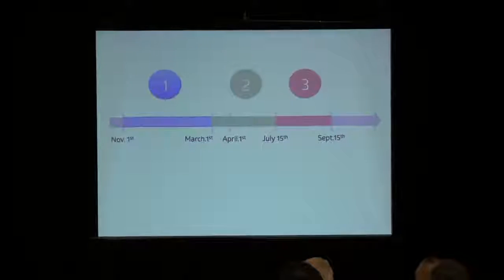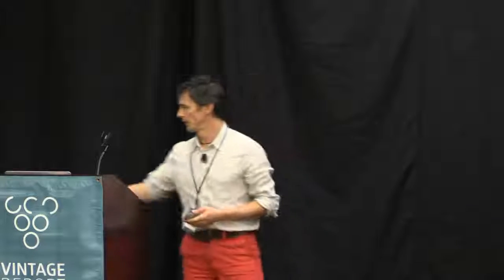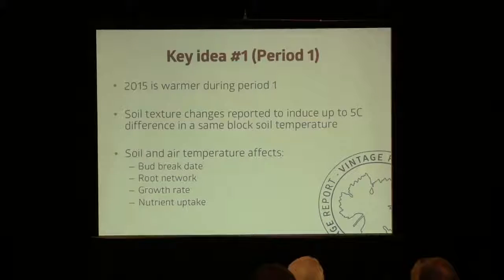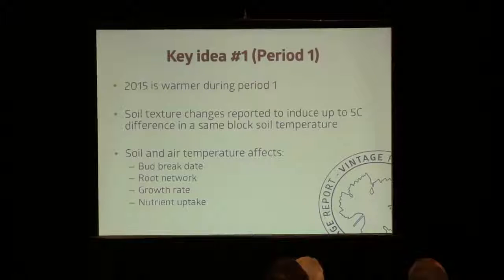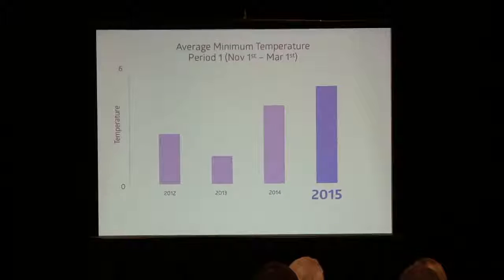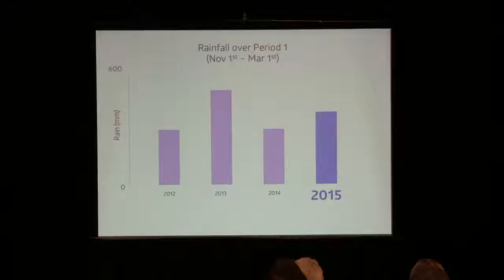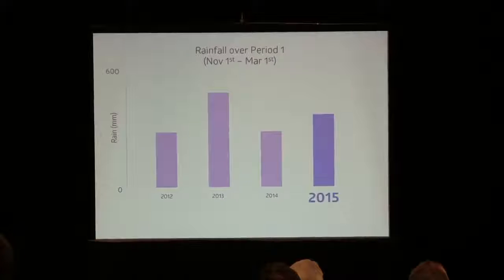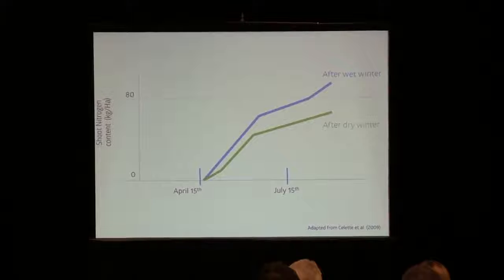2015 Napa Vintage Report - Thibaut Scholasch - Vintage Analysis